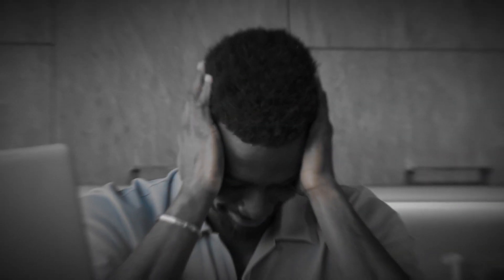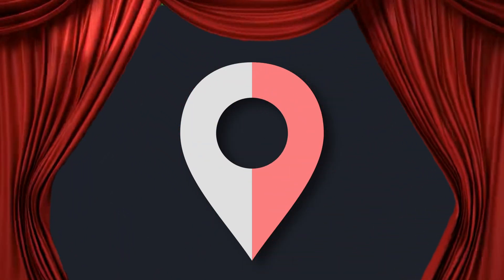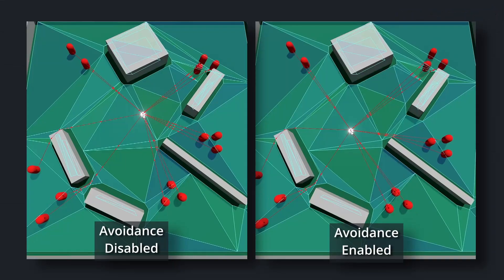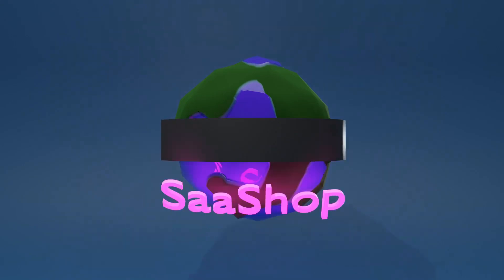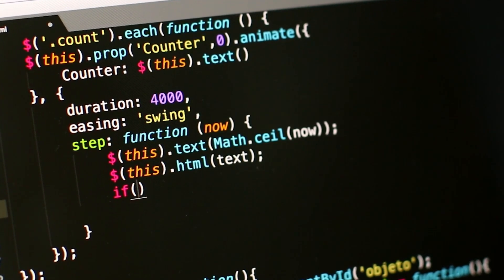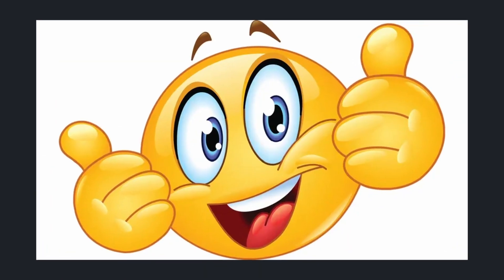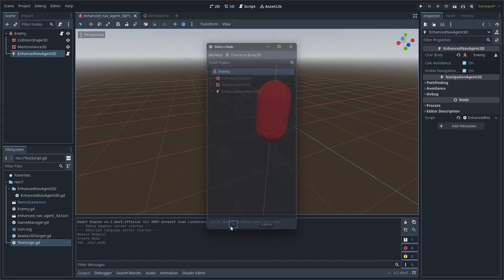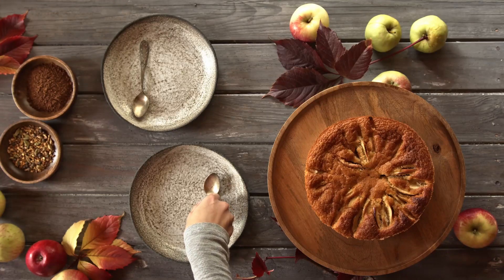🧭 EASY NAVIGATION in GODOT 4!